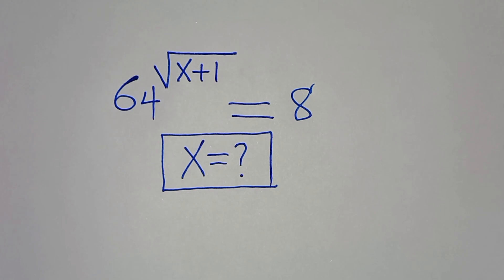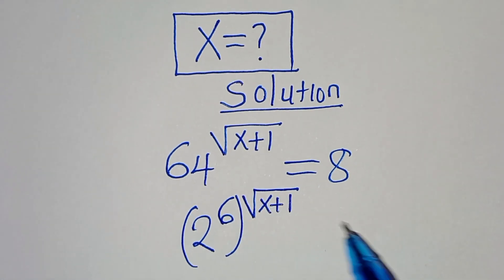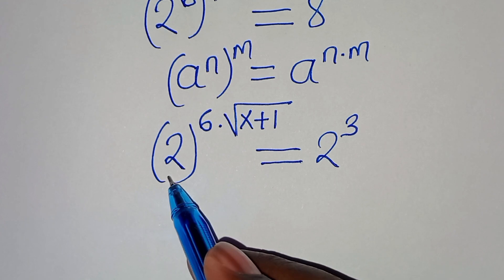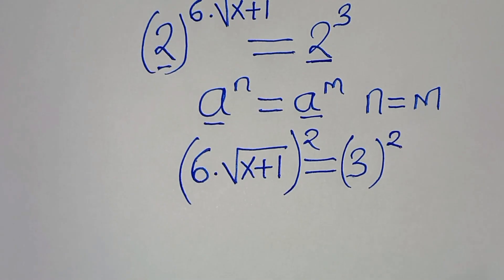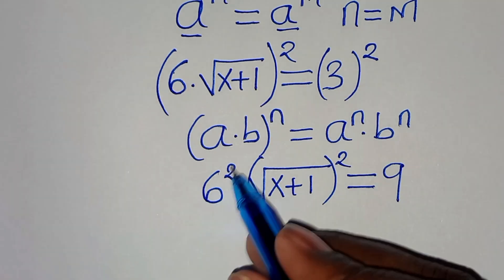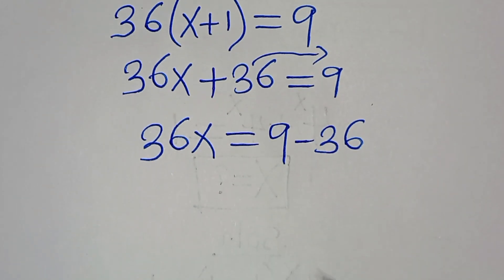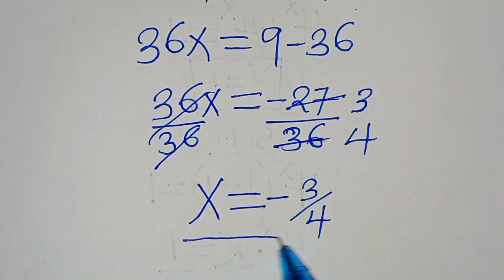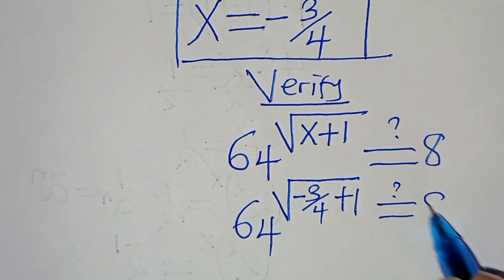A Nice Olympiad Exponential Problem